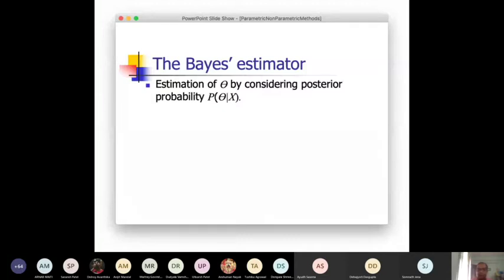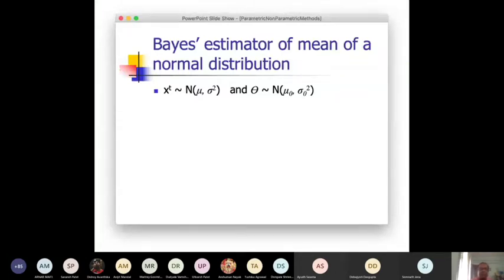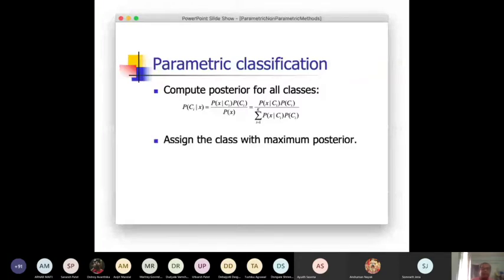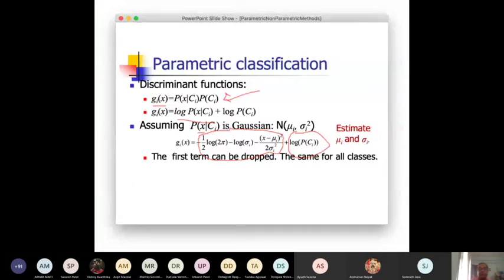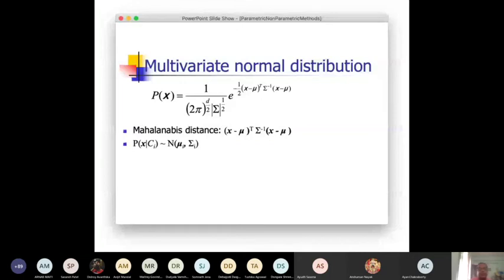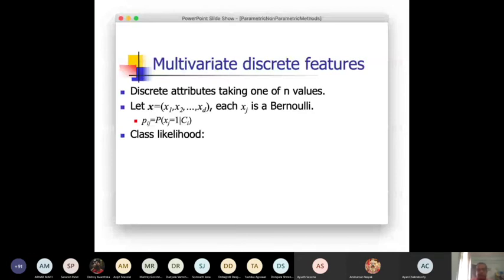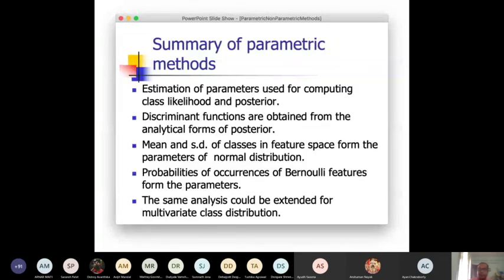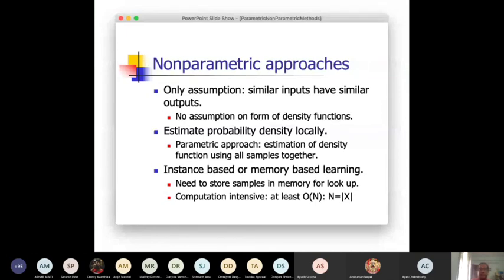Parametric Methods - Part II